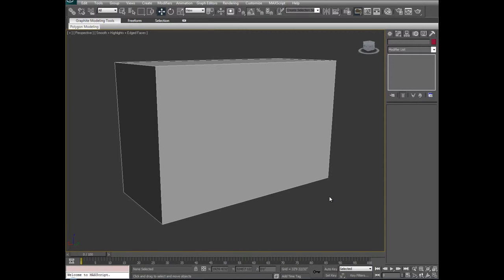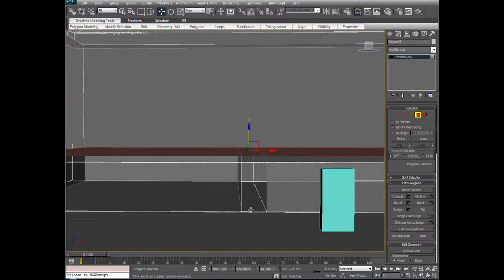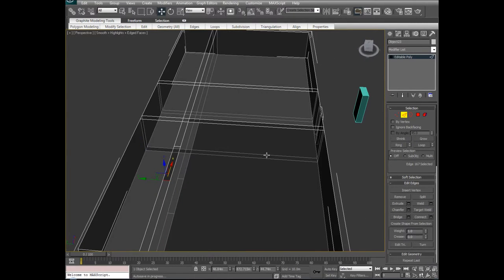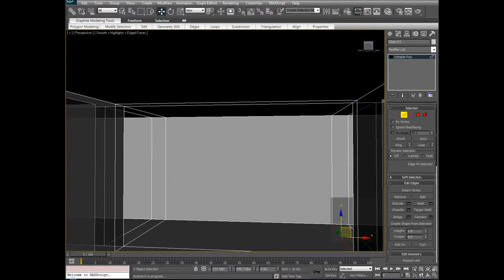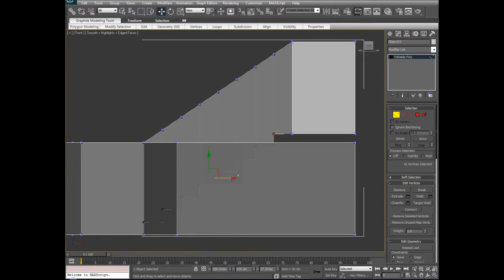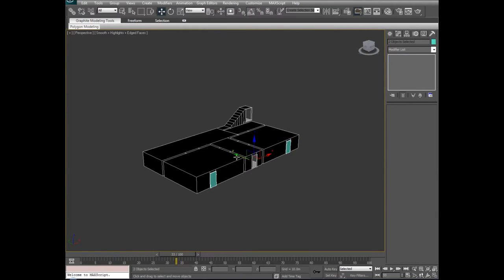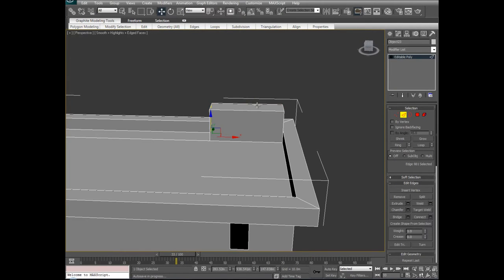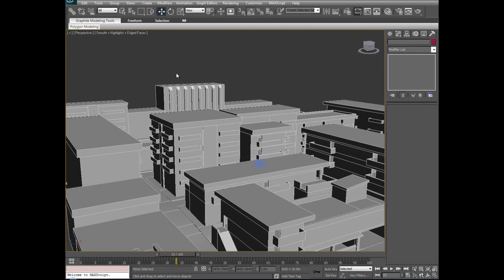3d max 2014